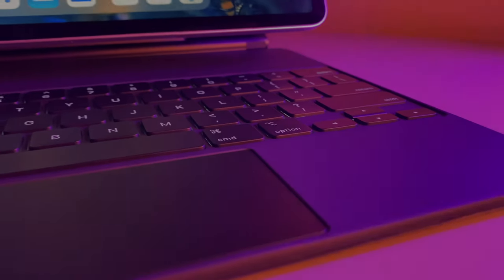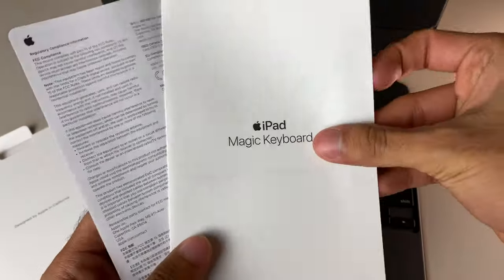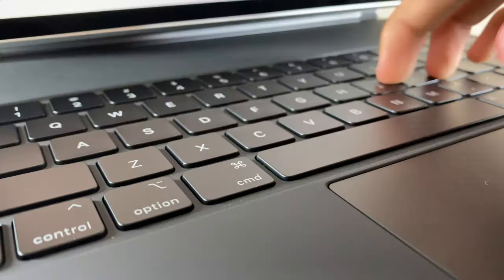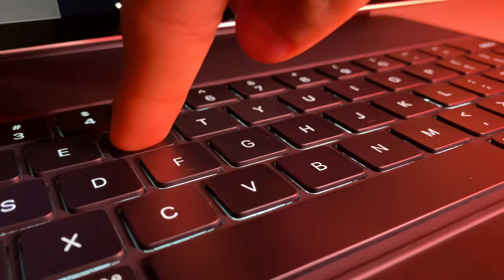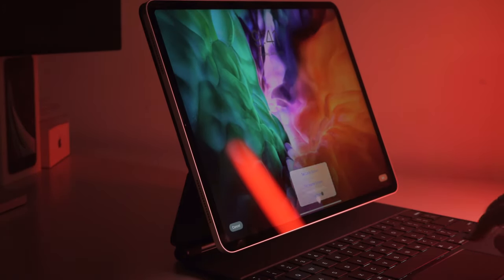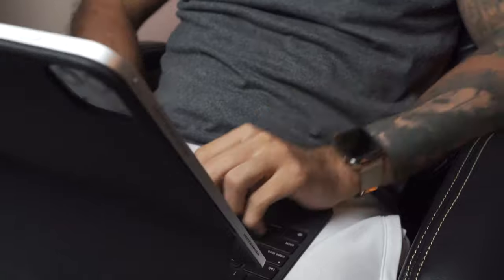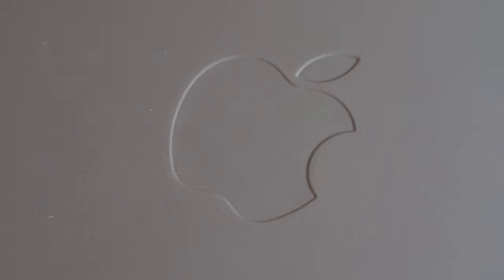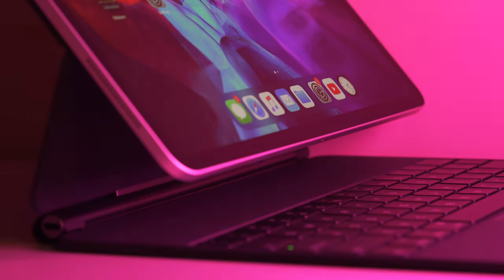Apple Magic Keyboard for iPad Pro 11" & 12.9" - Unboxing & Review \ Floating Design?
This keyboard case for the iPad Pro line generated a respectable amount of excitement. It's not only the cool floating design , but the fact it gives the iPad that true desktop feel. Can this really replace your computer or macbook? Priced at $349, I praise it highly. But it does have some small quirks that need to be ironed out.